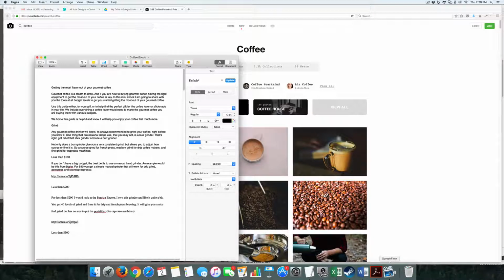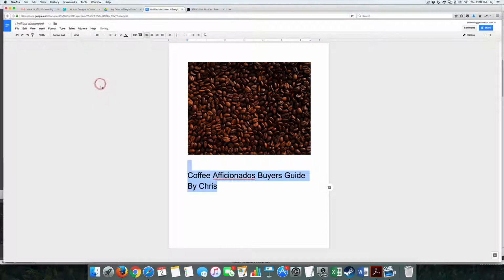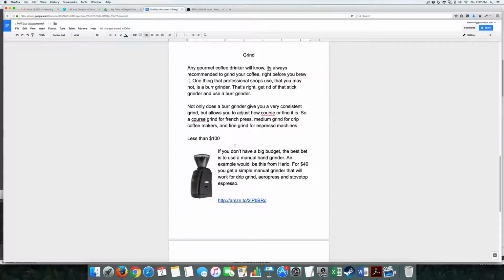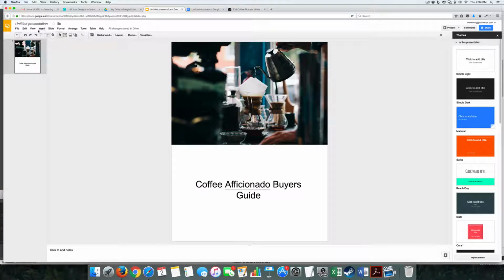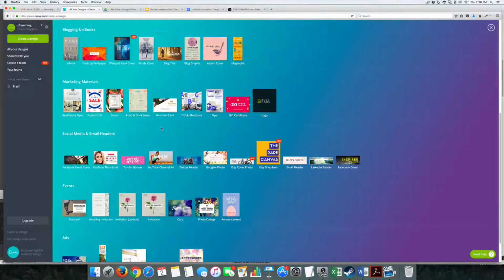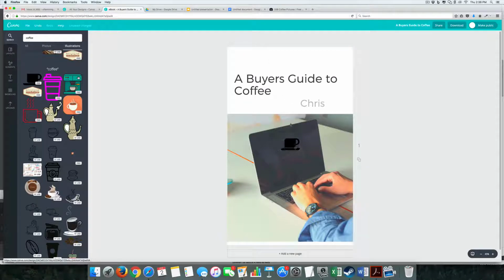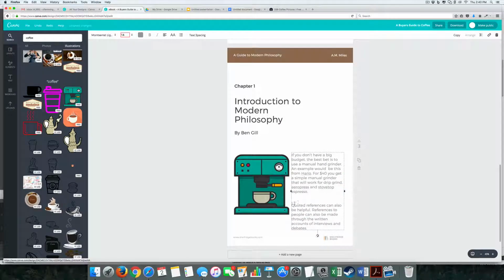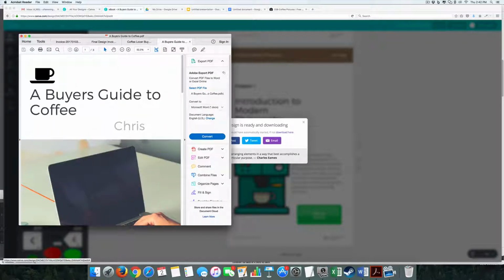Create a Lead Magnet for free - Three ways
Doownload the finished lead magnet I created at member.onlinestorehelp.com . Today's video will be about creating a beautiful lead magnet, using three, online resources that will cost you absolutely nothing. This is a great way to create an ebook, a checklist or even an infographic without having to kill yourself. learn complicated software or hire someone to do it.

What I use to record:

Main Camera (it might surprise you)
Voice Recorder
Accent Lights
Bigger Camera (I don’t use as much)
Small Tripod
Big Tripod
Big Lights